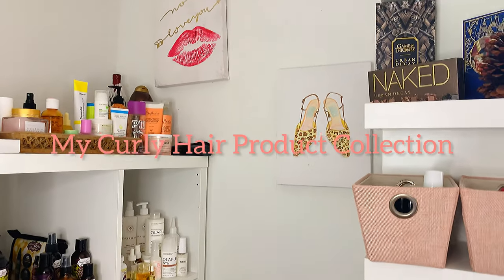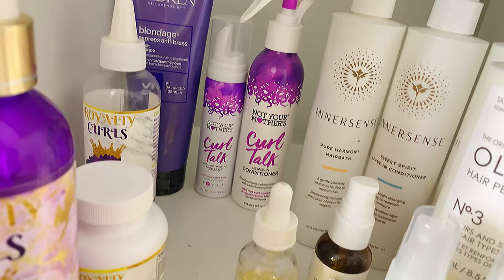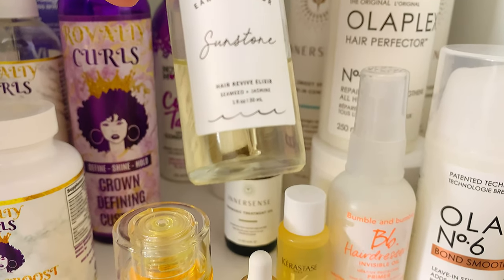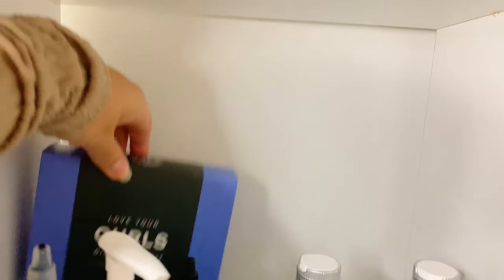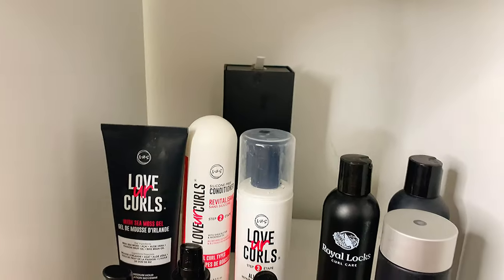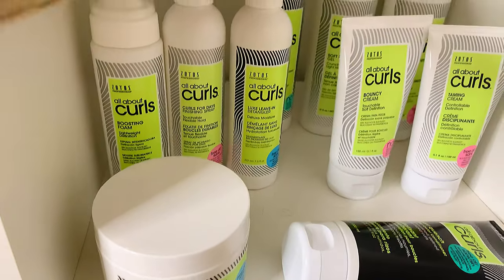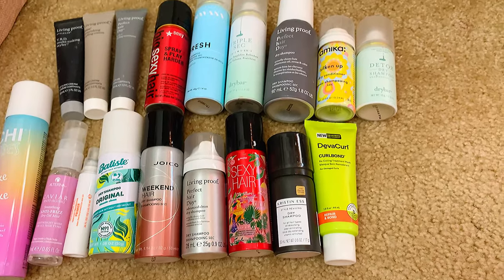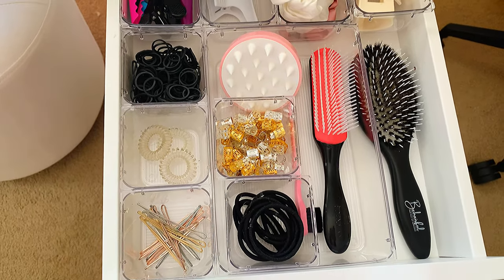➰CURLY HAIR PRODUCTS FOR NATURAL HAIR COLLECTION 2023 | (not sponsored)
Hello Everyone !! I'm Linette and live in Florida. Here's my complete curly hair product collection !! My curls are 3B & 3C. It's super detailed. Hope it helps 🤗

⭐️Shop the Amazon links of products mentioned and shown in my video. Each link will take you directly to the product on the Amazon site. Thanks for supporting my Channel !!

PRODUCTS MENTIONED IN VIDEO :

▪️Curlsmith Curl Quenching Shampoo
▪️Sheamoisture Strengthening Shampoo
▪️Sheamoisture Intensive Hydration Hair Mask
▪️Sheamoisture Strengthening Leave In Conditioner
▪️Curlsmith Protein Curl Cream
▪️Curlsmith Volume Foam
▪️Curlsmith Styling Souffle
▪️Sheamoisture Black Castor Oil
▪️Pattern Jojoba Oil
▪️Satin Bonnet
▪️Satin Pillowcase
▪️Silk Pillowcase
▪️Satin Scrunchies
▪️Rat Tail Comb
▪️Denman Brush
▪️Gold & silver clips

- IPhone XS Max
-Ring Light Stand
-IPad Pro (12.9 Inch)

💛Hi guys !! If you are new I'm Linette. My channel has some money management tips, planner videos and a couple videos on my lifestyle.